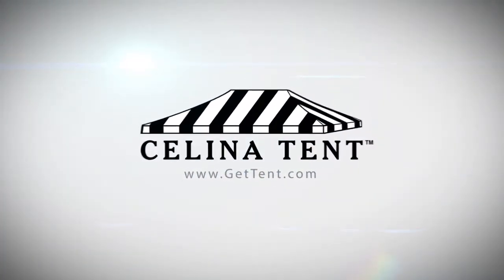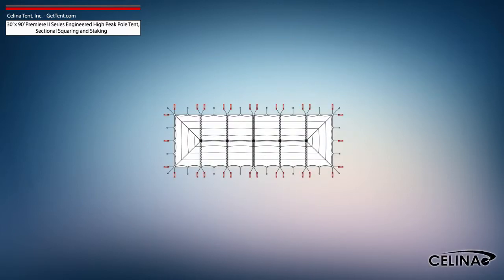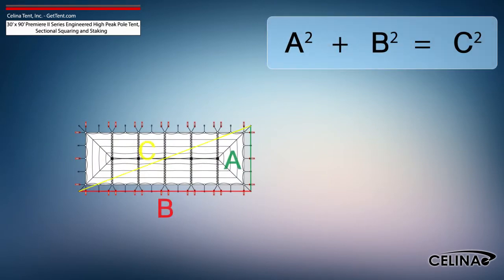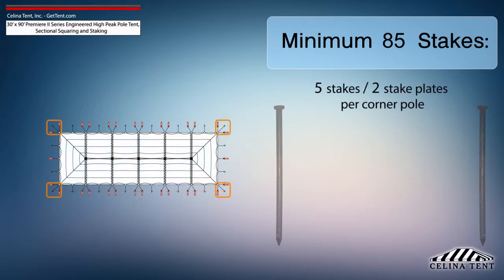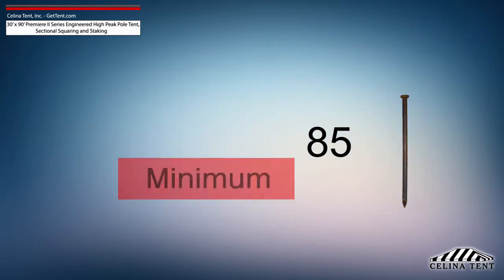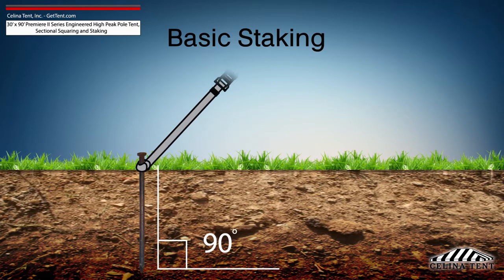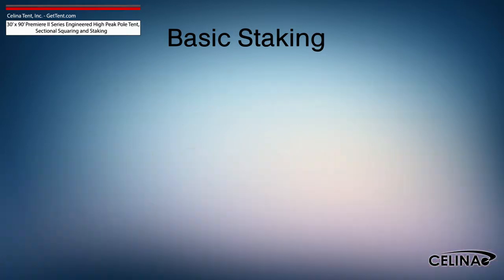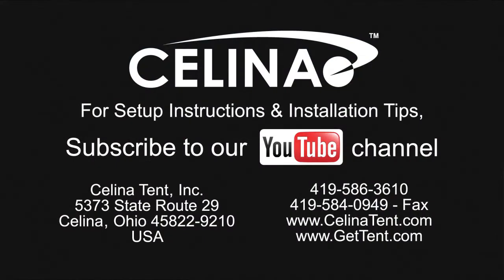30' x 90' Sectional Premiere II Series High Peak Pole Tent Staking and Squaring